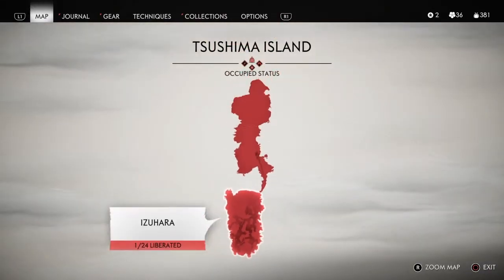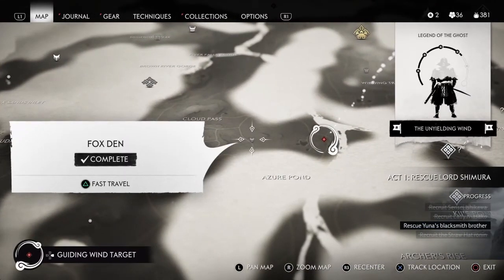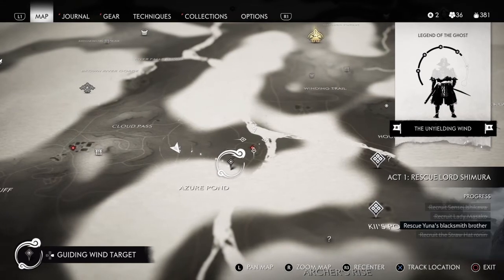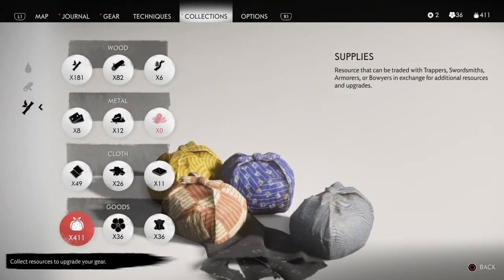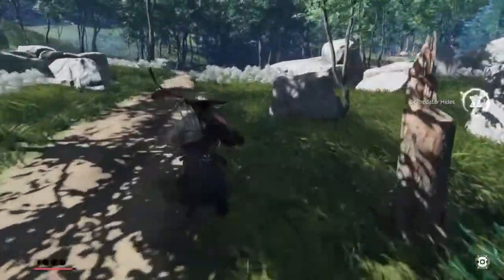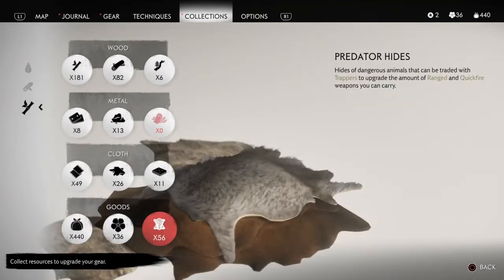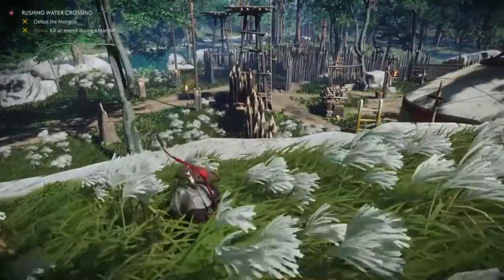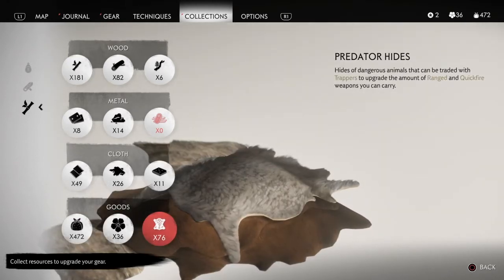INFINITE CHEST GLITCH Supplies, Predator Hides, Iron, Steel In Ghost Of Tsushima